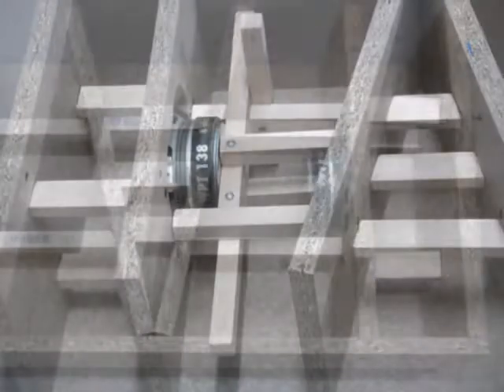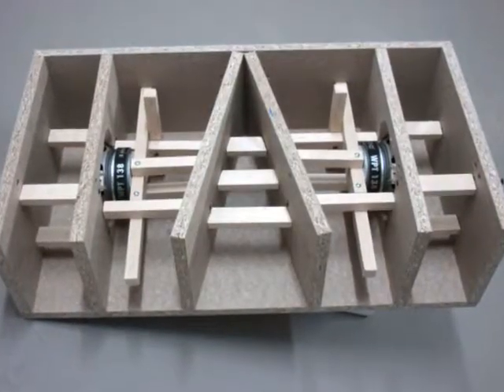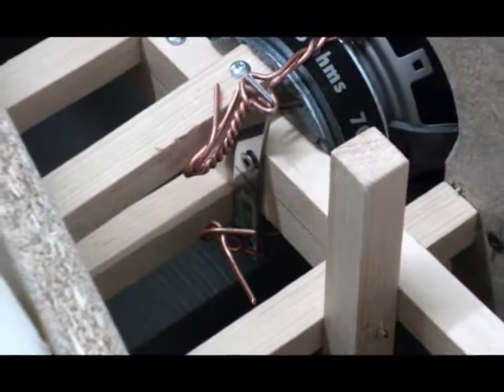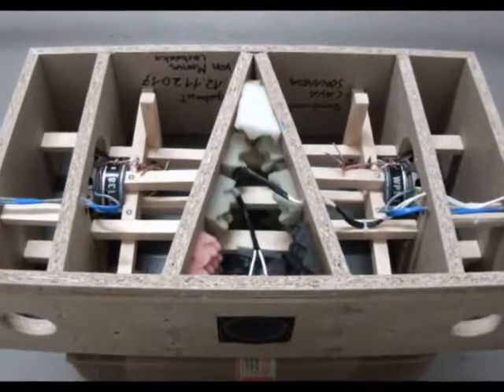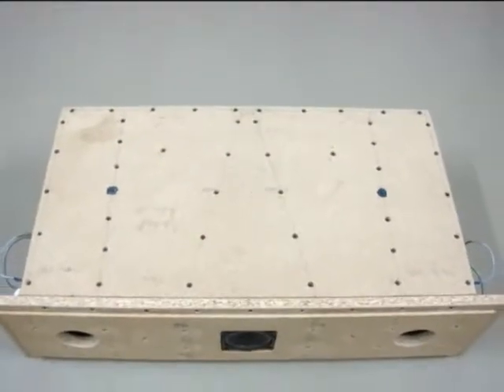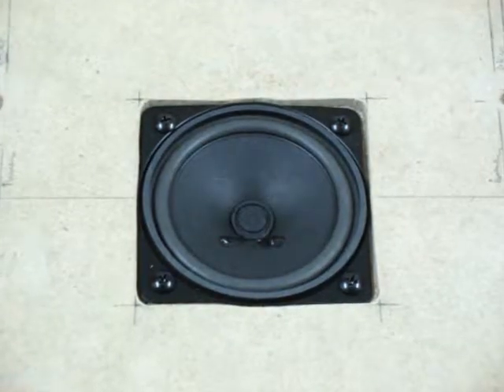Center and Subwoofer Unit Build Video (Slideshow, English Text with Subtitles)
I apologise for my bumpy talk because I tried to record a spontaneous text without writing it down. Obviously that is not really one of my strengths so I had to cut out a lot of pauses in my speech. And now it sounds a little weird. I also made some mistakes which I corrected in the subtitles. So if you ask yourself "what the heck does he mean?" switch on subtitles. Maybe I was just talking rubbish. If you find more mistakes please write a comment or a personal message. Thanks!

(Decent) comments welcome! Dislikes only count, If you leave a comment why.

My blog about loudspeaker DIY:
Laubrecher.wordpress.com
(in German, still under construction)